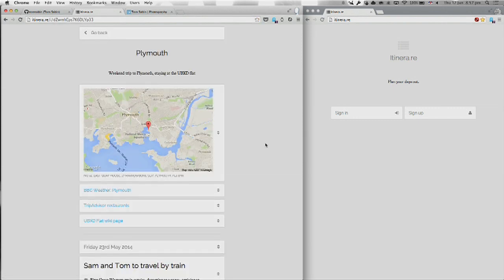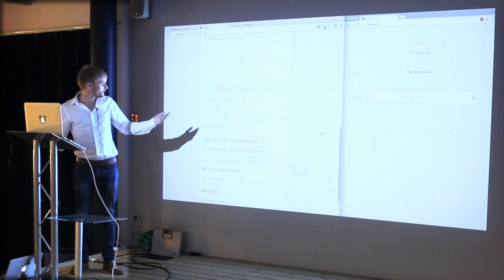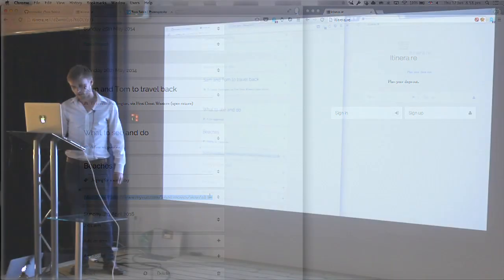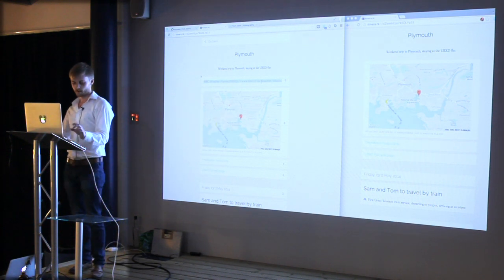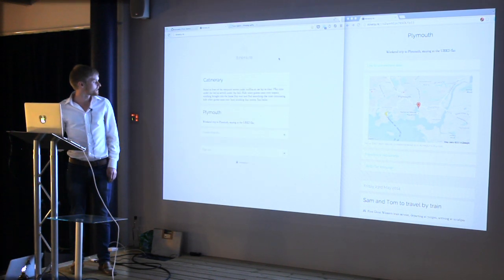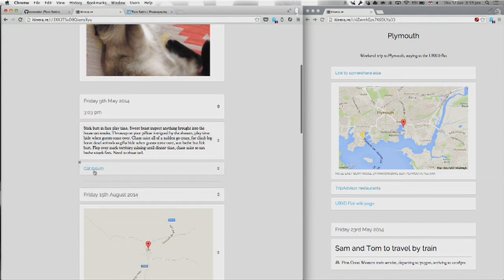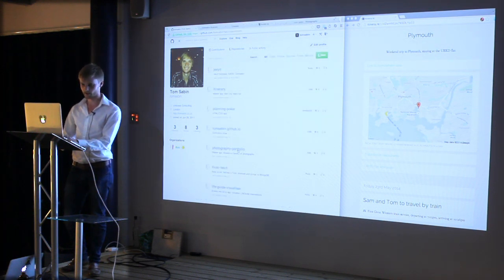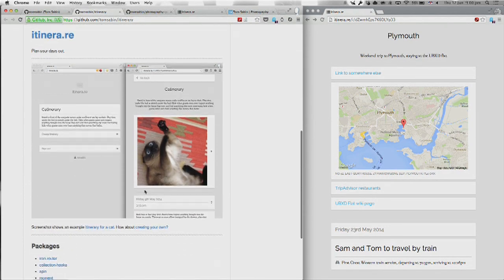Tom Sabin: Building an event planning app -- June Devshop London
Lightning talk @ Meteor Devshop London

Building an event planning app
Tom Sabin
12th June 2014